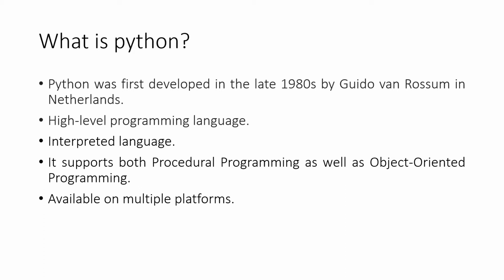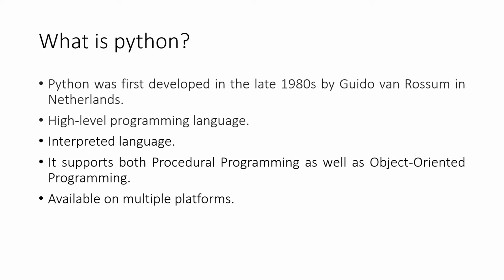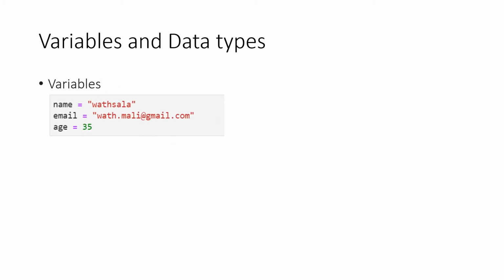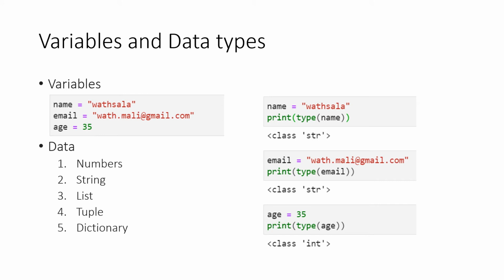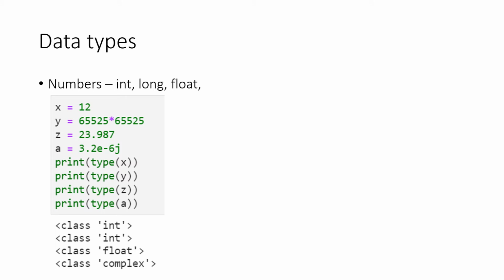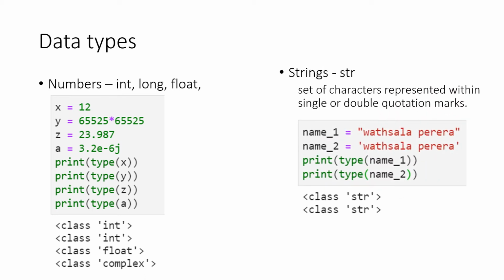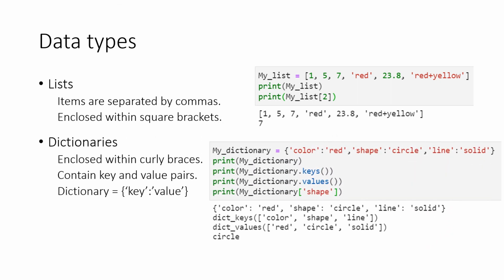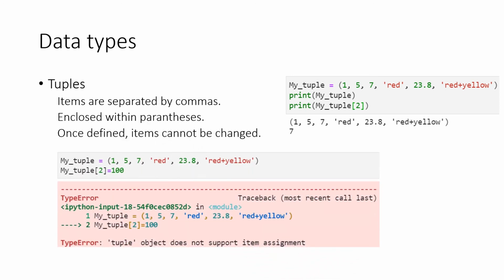Introduction to Python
This is an introduction to Python and talks about different data structures in Python.